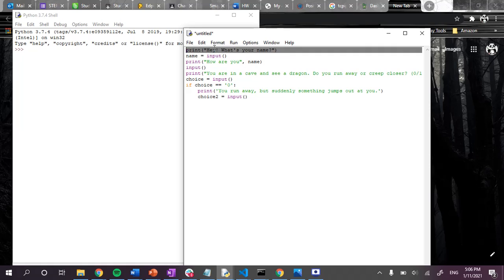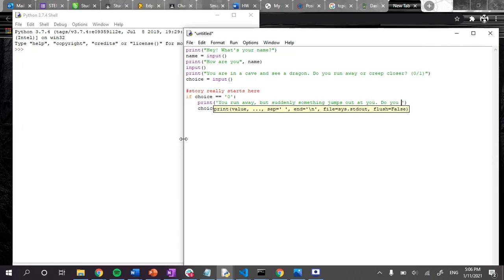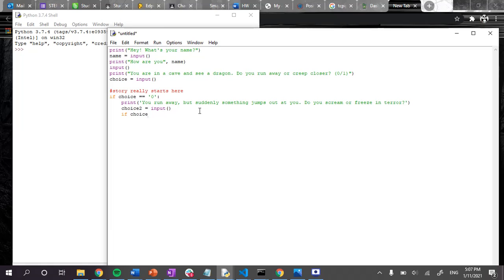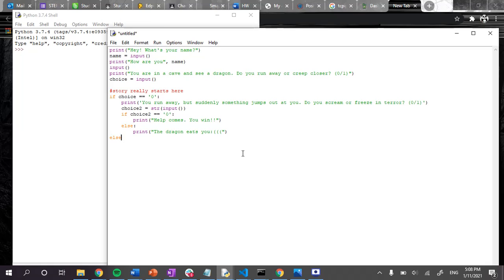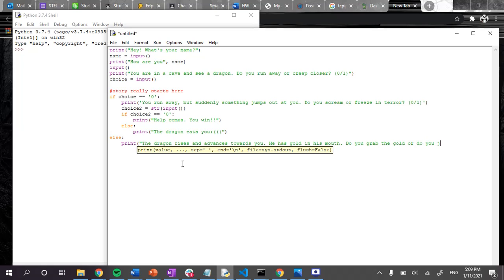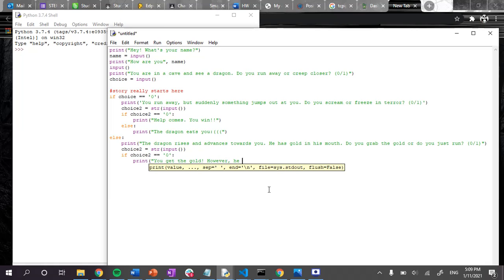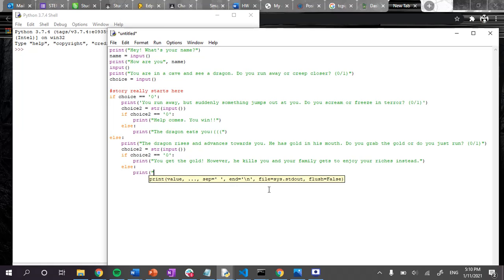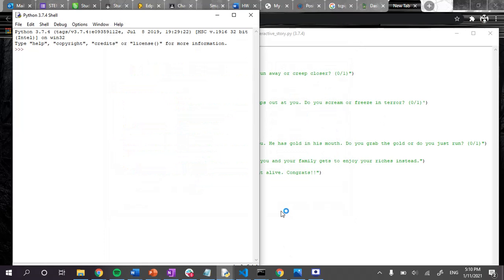Fun, Easy-Peasey Interactive Story made with Python:)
Here's a simple Python 3 program that serves as a small interactive story where the user can make choices! I know this video is longer than usual, so thx for bearing with me:)

Here's to a better year!!